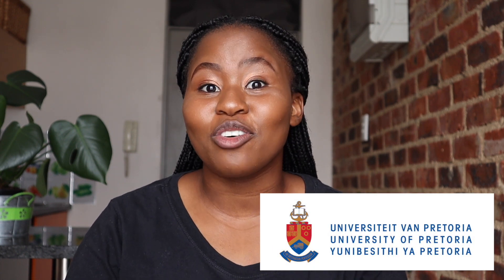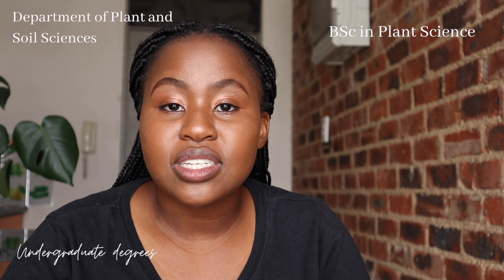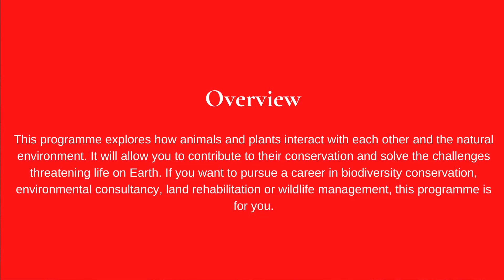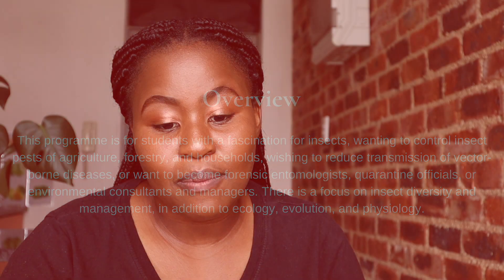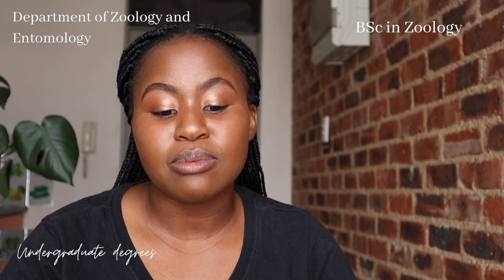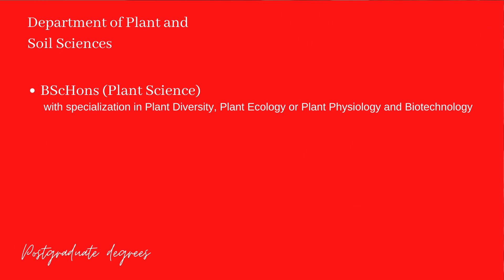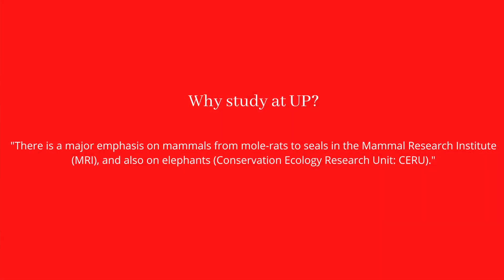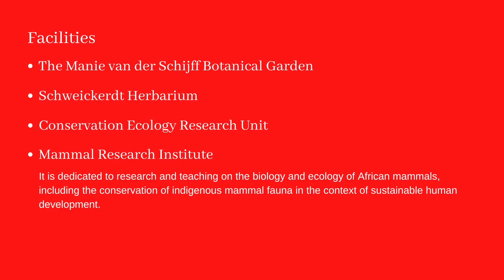Environmental Science Degrees at UP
Hello 😊

Much love,
Mwah!

Credits
*Music

*Pictures
Photo by Pranidchakan Boonrom from Pexels
Photo by Yury Kim from Pexels
Photo by Pixabay from Pexels
Photo by August de Richelieu from Pexels
Photo by Teona Swift from Pexels
Photo by Rachel Claire from Pexels
Photo by Lara Jameson from Pexels

*Video clips
Video by Pixabay from Pexels
Video by Kelly L from Pexels
Video by Visually Us from Pexels